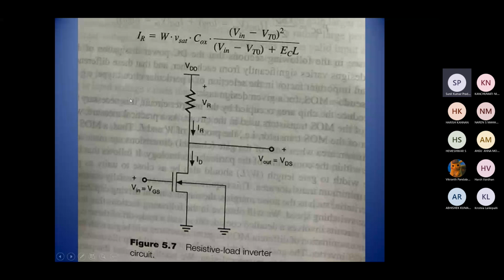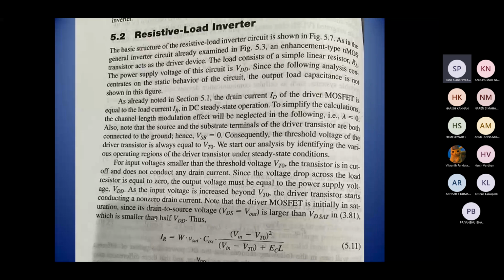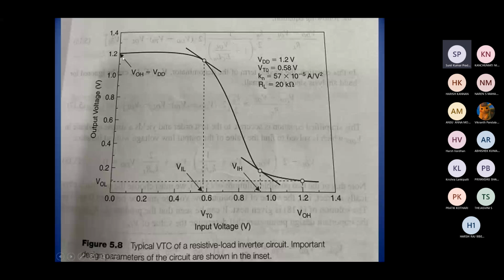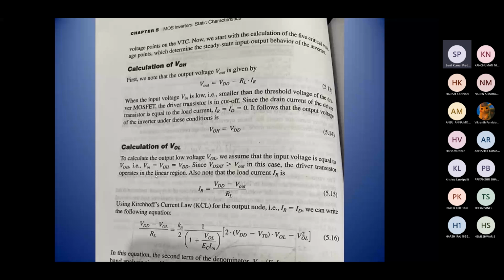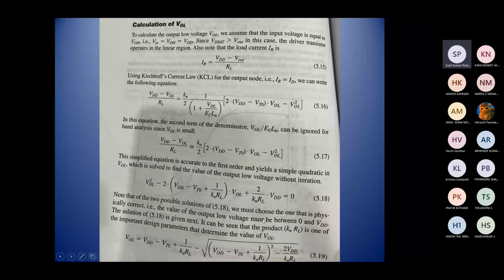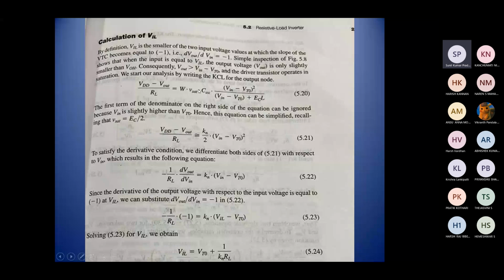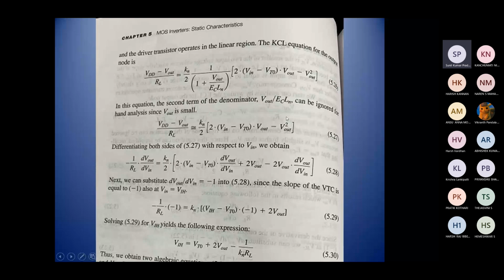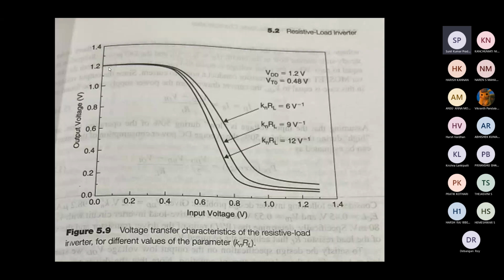Resistive Load Inverter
In this video, I have discussed about Resistive load inverter as far as CMOS VLSI design is concerned.